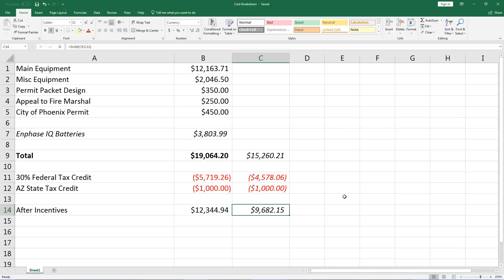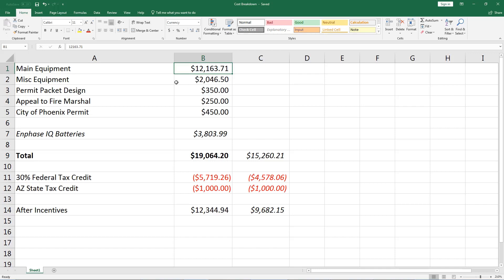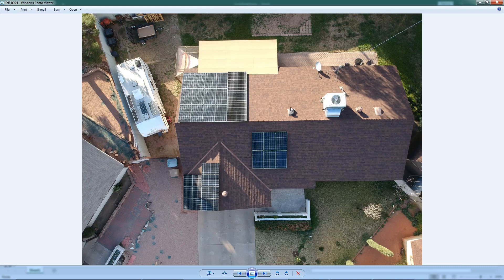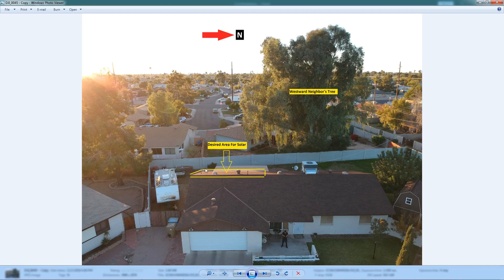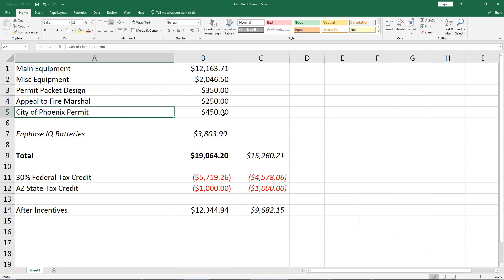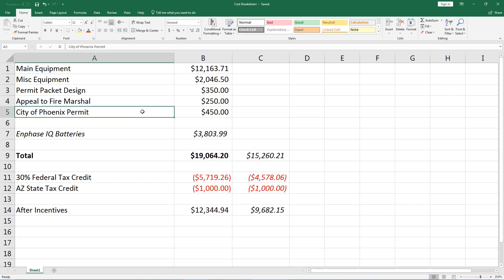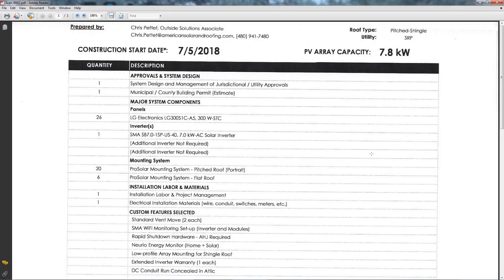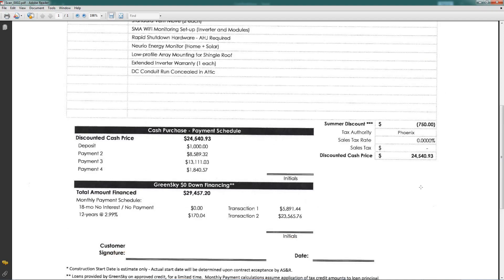How I Got A 9.27kw Solar Sytem For Under $10,000